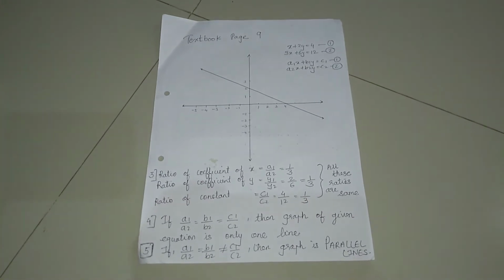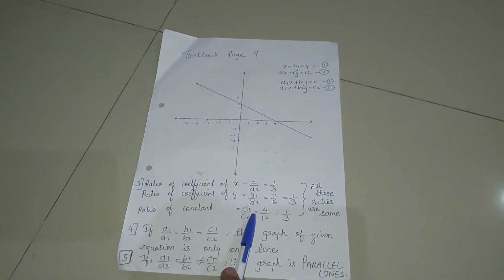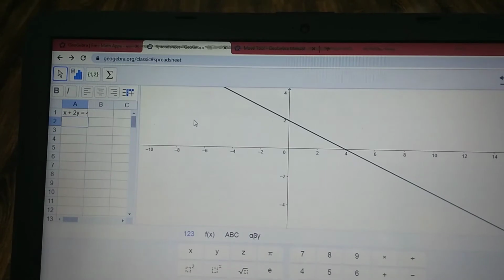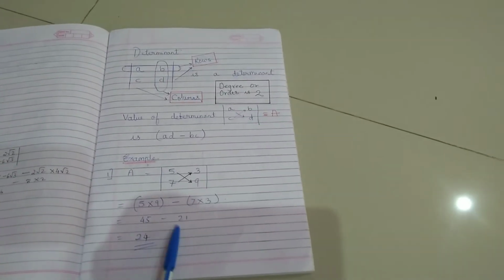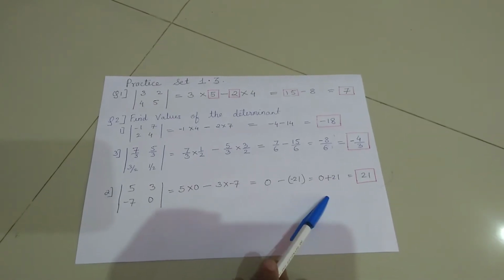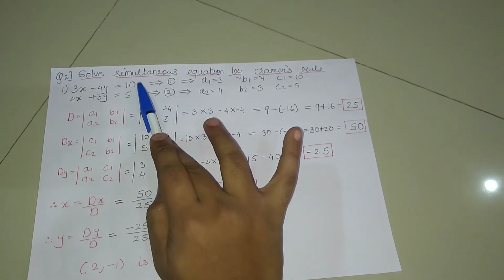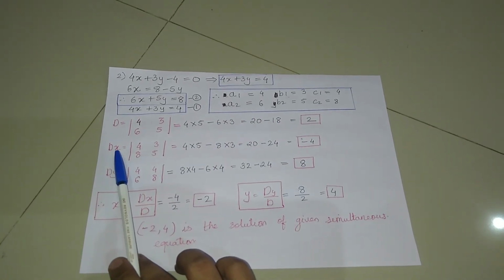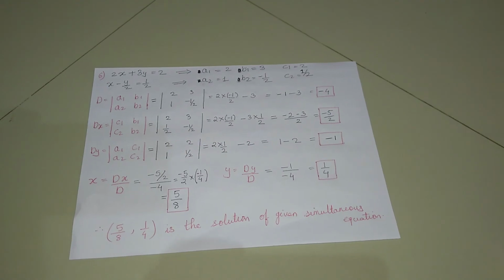Linear Equation in two variables class 10th Maharashtra Board New Syllabus Part 3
About this video:

This is very important topic of class 10th, You will learn the following things in this video
1. Cramer's Rule
2.What is Determinant ?
3. Determinant method to solve linear equations in two variables
4. Few questions from Practice Set 1.3 [Q 1 , Q 2, Q 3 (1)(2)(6) ] are
solved in the video , rest you can try it out.

I hope you like my little effort.

Friends in this channel i have given my little effort to explain you std 10th SSC Mathematics Maharashtra State board.